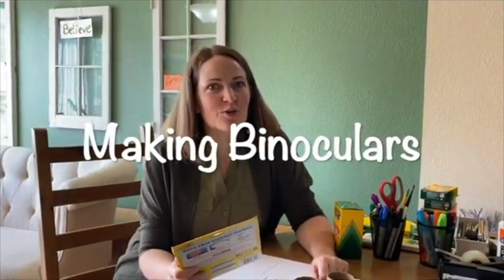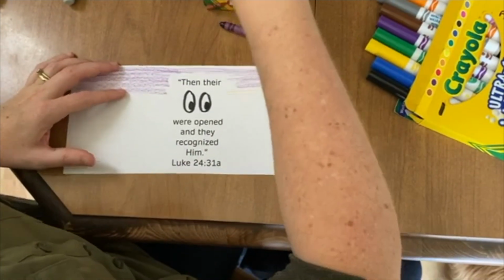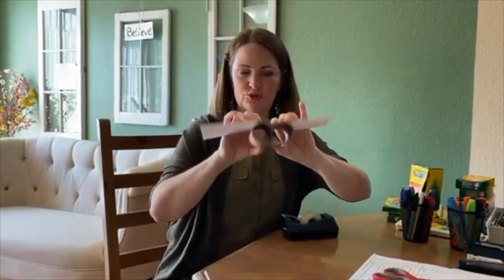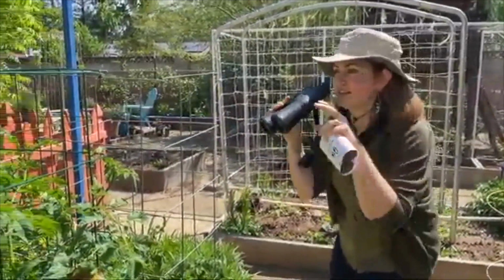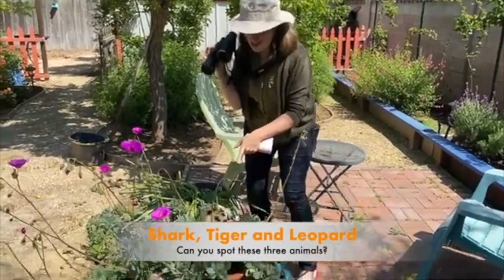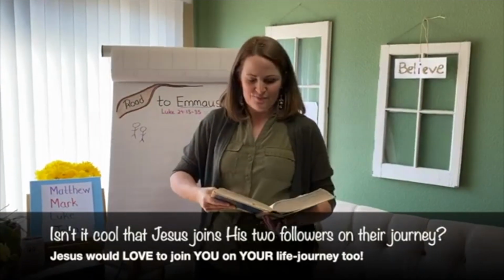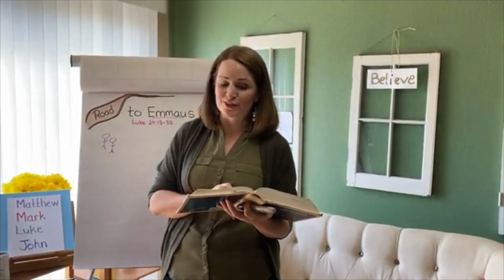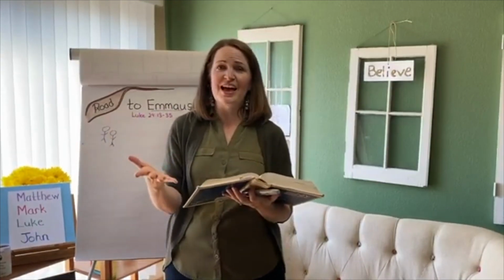Looking for Jesus (8-23)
This morning we get to watch another rerun Children's Church Video from way back in April! The story is about the apostles meeting Jesus on the Road to Emmaus (Luke 24:13-33). Viewers are challenged to be on the lookout for Jesus in unexpected places. Have fun!